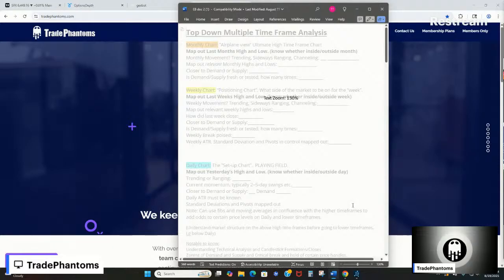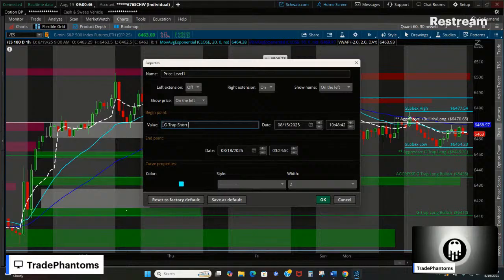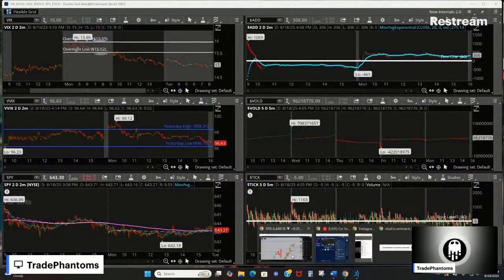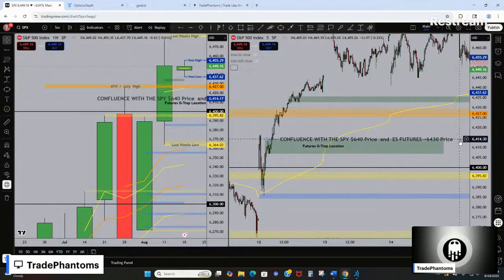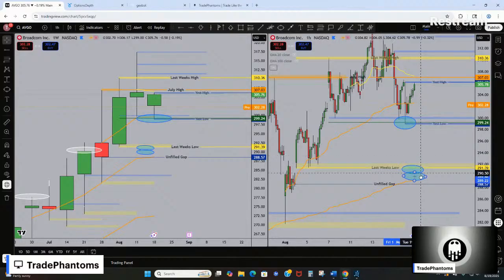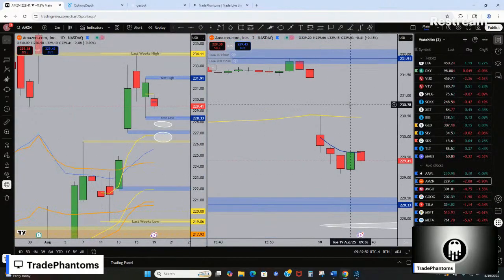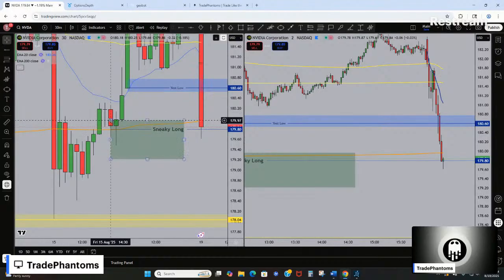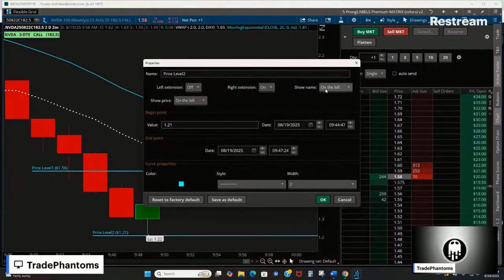Live IOF Day Trading with Mr. Blue - Pre-Market Prep and Day Trading the Open!